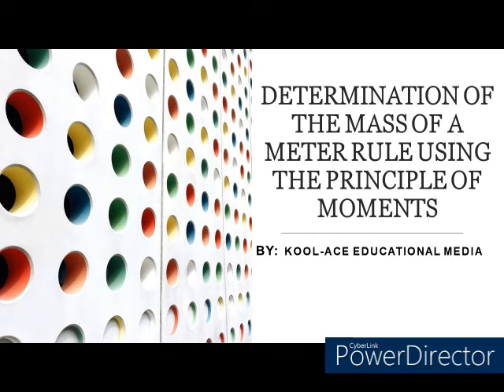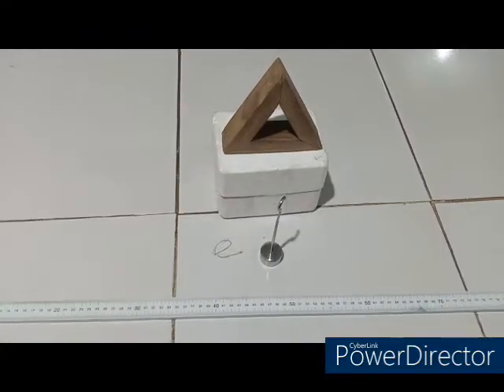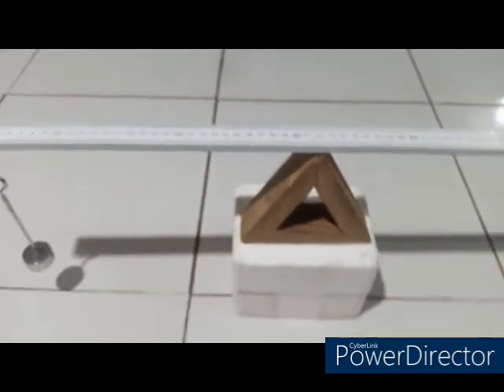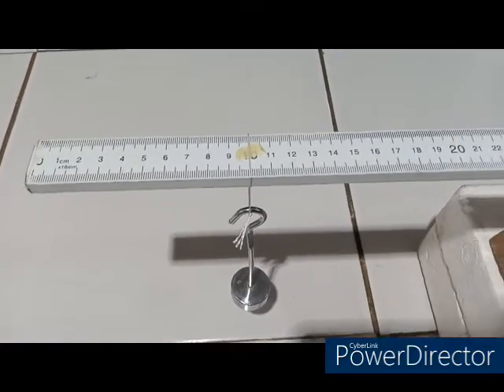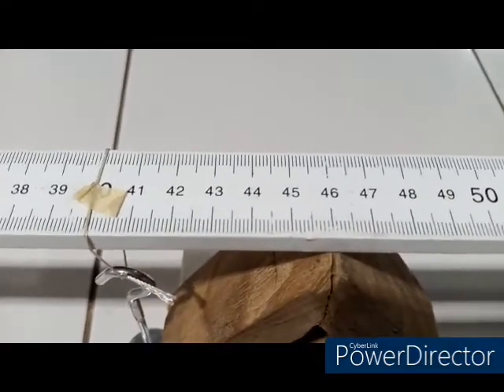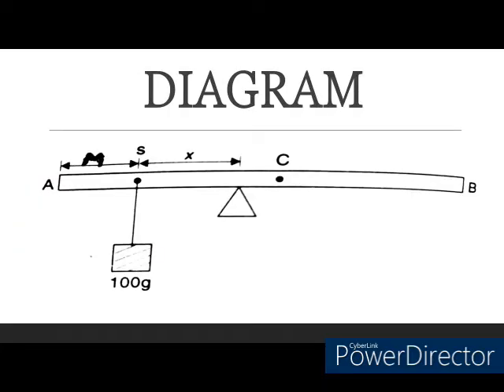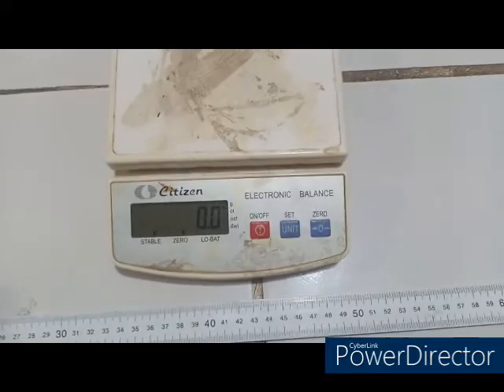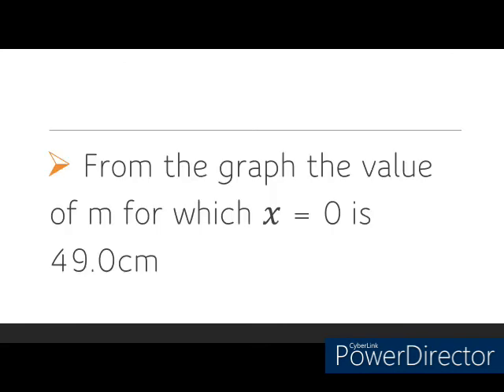😮🙄😌POWERFUL EXPLANATION ON HOW TO DETERMINE THE MASS OF A METER RULE USING THE PRINCIPLE OF MOMENTS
THIS EXPERIMENT SEEKS TO EXPLAIN AND SHOWCASE HOW TO DETERMINE THE MASS OF A METER RULE BY APPLYING  THE PRINCIPLE OF MOMENTS